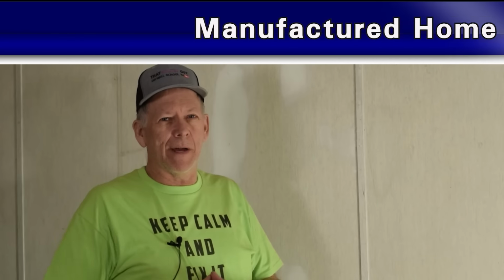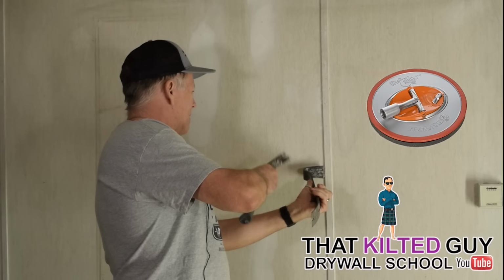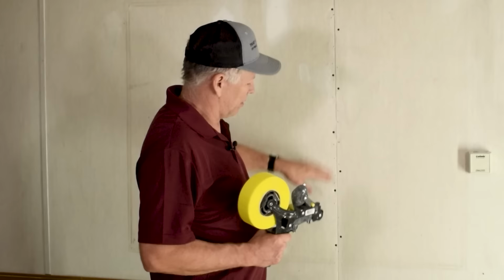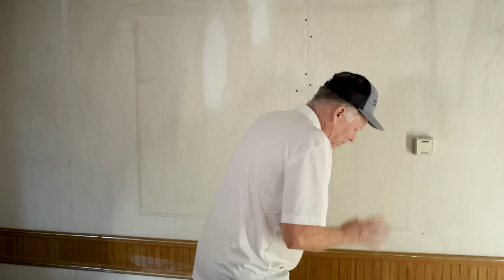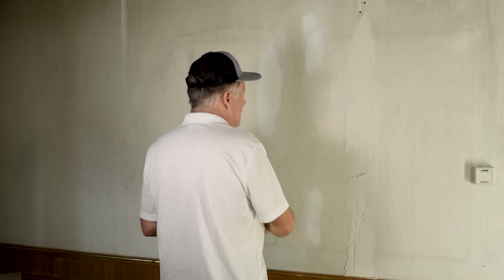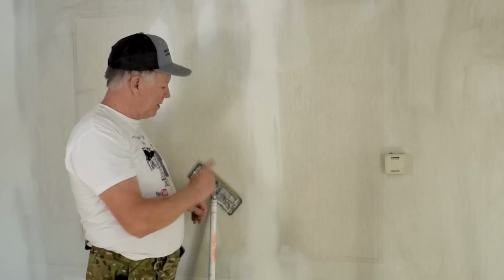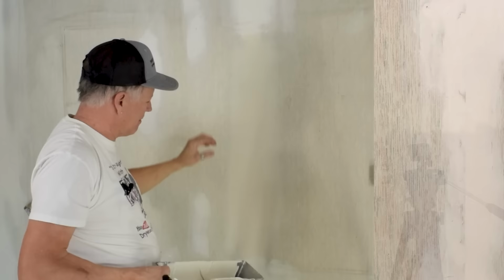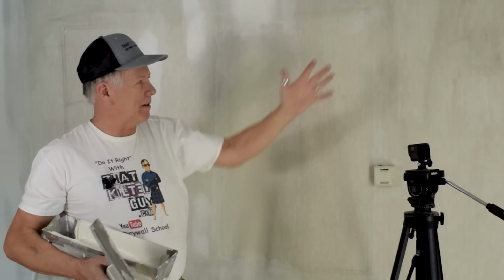Mobile Home Wall Removal in 2022. Smoothing out the wall strips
Here's how I do MOBILE HOME WALL REMOVAL to get rid of the strips, as a 36 Yr Drywall Contractor. Chapters are lower in the description.

☑️ DrywallAcademy.com Online Drywall Training Courses from Beginners to Pros ☑️

1- UNDERSTANDING DRYWALL MUDDING MATERIALS - ALL ABOUT Drywall joint compounds including ready mixed, Fast Setting (hot mud), all types of joint tapes, what goes with what, and what doesn't.  This is your complete resource for understanding drywall materials.

2- DRYWALL TAPING AND FINISHING FOR BEGINNERS - In this course you will learn how to choose and use the right materials.  You'll learn the mistakes that novices often make that leads to failure, and ugly workmanship.  I'll teach you how to do it right including all the little details like how to hold your tools right, how much pressure to  apply, and the mistakes to avoid.  You'll learn some simple repair techniques, as well as the basics of finishing new drywall.

- MY DRYWALL TRAINING EBOOKS  -
🟢 Take the next step in learning. Read my new ebook "How to Quickly Improve Your Mudding Skills"
🟢 Learn tips & tricks for spraying Knock Down Texture
🟢 And you'll find even MORE ebooks and guides in my store.

🛒🛒🛒   SHOPPING LINKS   🛒🛒🛒

  - - - - - - (we earn 3-5% on these sales, thank you) - -  - - - -
☑️  LEVEL5 Drywall TOOLS (Financing Available)
Click the Links below to see the current sale prices
🟢 A good all around Mud pan and knife set
🟢 For a 4 bladed mud mixer like mine
🟢 24" Metal Skim coating blade (Plus other sizes)
🟢The NEW Drywall taping Banjo is awesome - ?ref=thatkiltedguy
🟢 For a Hawk & Trowel Set
🟢 For a 10"/12" Flat Box & Pump combo set
🟢 For the entire line of Level5 Drywall Tools
🟢 For Full sets of Automatic Taping Tools

☑️  Miscellaneous Drywall Tools
🟢 Radius drywall Sander, great for beginners to pros
🟢 Affordable Texture sprayer hopper that I USE
🟢 The BEST Texture Knockdown Knife
🟢 Vevor Vacuum Drywall Sander
🟢 Heavy Duty Mud Mixing drill)
🟢 For our full drywall tools store

☑️  TapeBuddy Tools
Mixit Paddle, works with Cordless Drills – US
🟢 TapeBuddy simple taping tool

☑️  Miscellaneous Tools
🟢 The BEST SIMPLE Stud Finder I've Ever used- US
🟢 A nice hard case for the stud finder – US
🟢 The best paint extension pole 2-4' US

☑️ WEBSITE INFO -You can find a lot more tool links and suggestions, plus bonus information on our